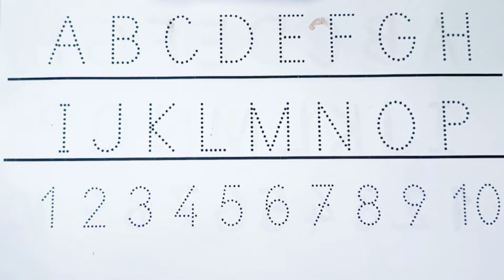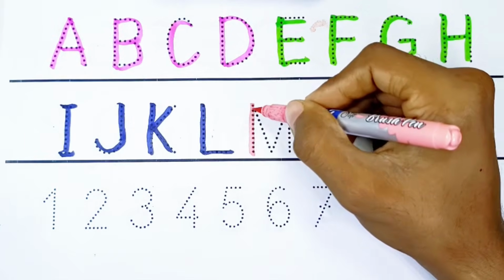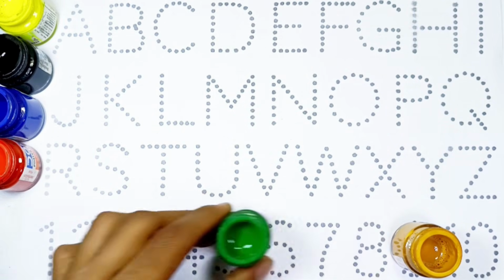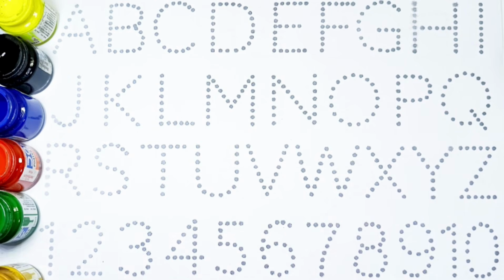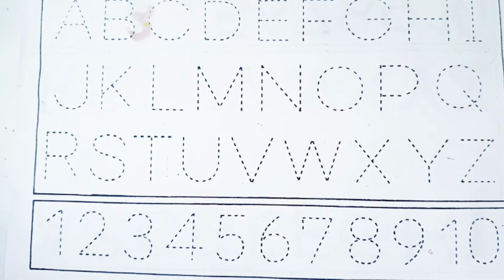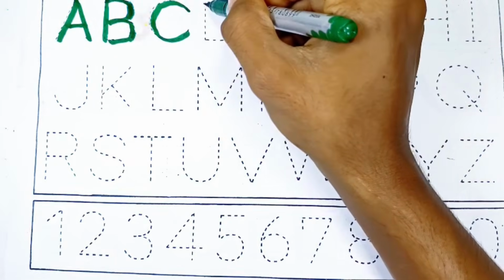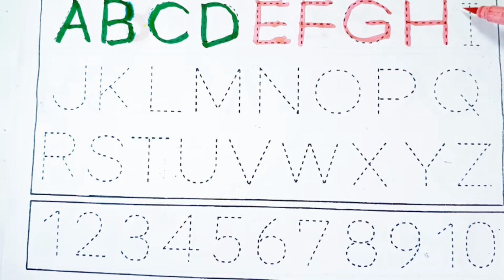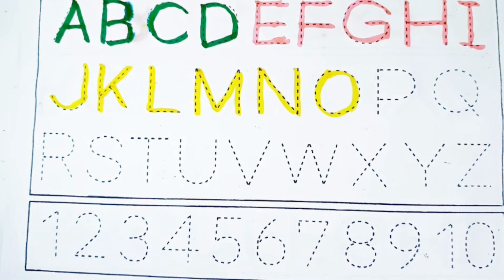A for apple, Alphabet, A to Z, Phonics song, One two three, 1 to 100 Counting, 123 numbers, - 238